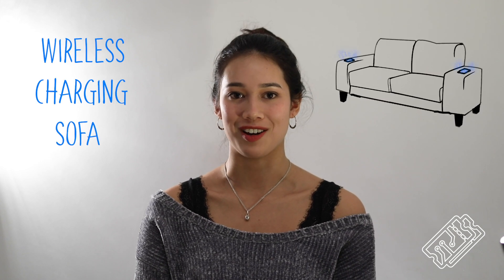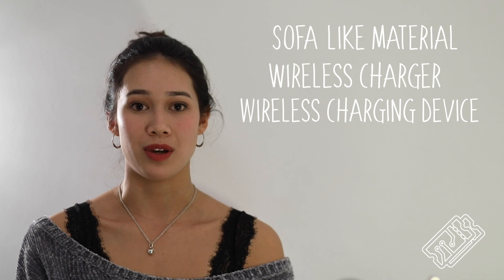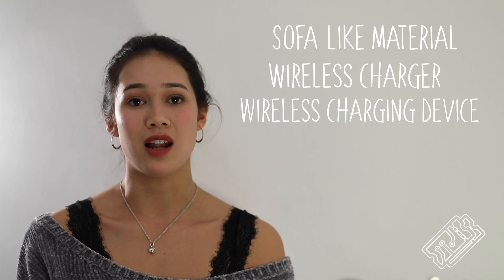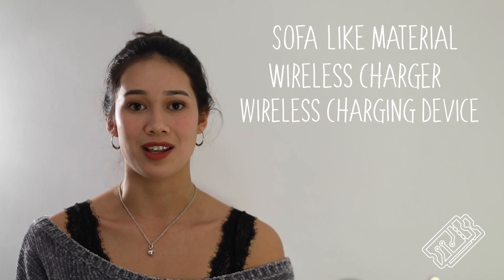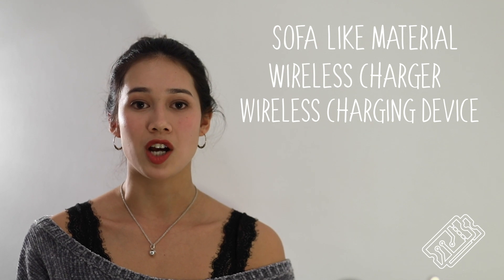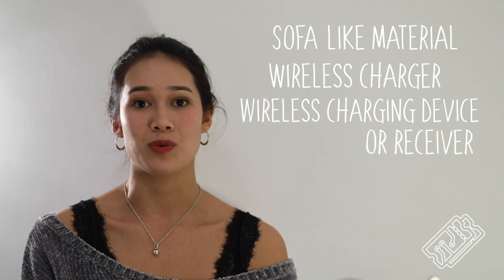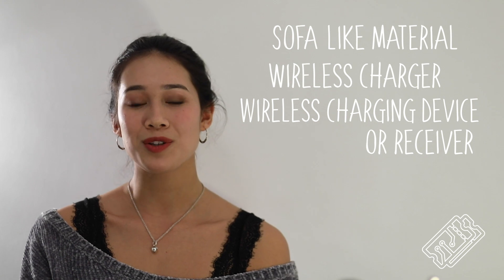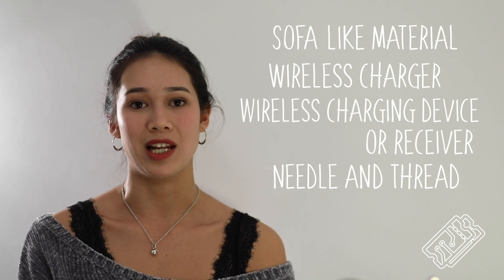How To Make A Wireless Charging Sofa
Fed up of the wires and hassle of plugging and unplugging your phone as you move around the house? So were we!

We’ve made a wireless charging cover which fits snugly on your sofa arm and blends in seamlessly. This simple make is a great way to upgrade your sofa and is a step on the path to eternal laziness: it’s as simple as charging your phone by putting it down.

🛠️ Supplies:
Faux Leather (Fire retardant)
Wireless Charge Receiver
Wireless Charging Module
Micro-USB Wire
2A USB Plug
Sewing Machine

T3chFlicks / TechFlicks / TechFlix